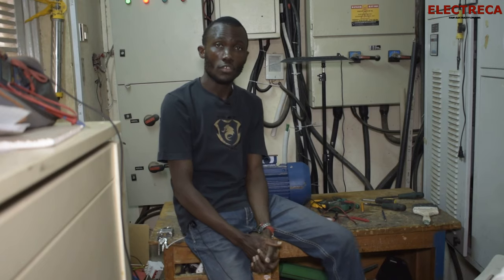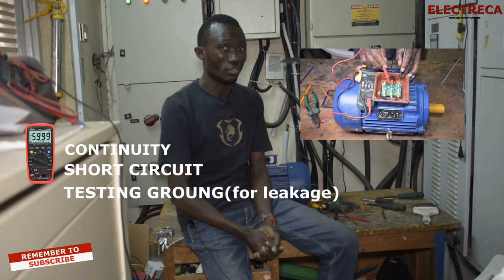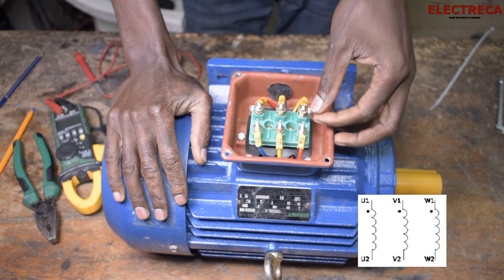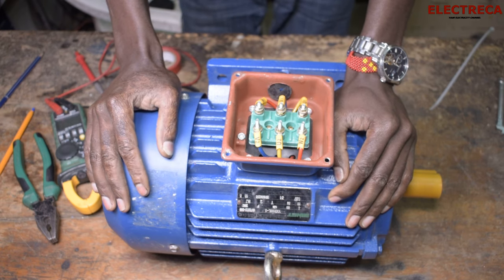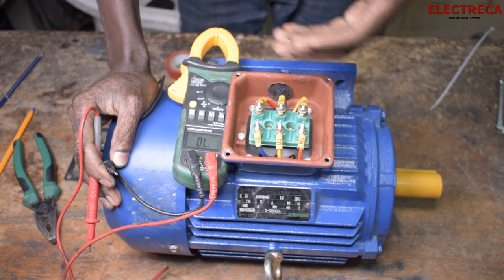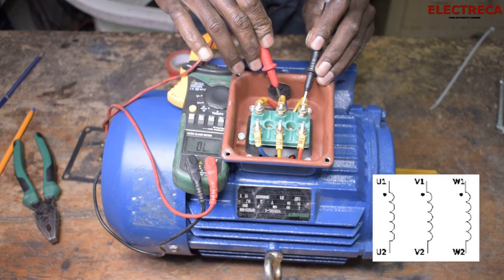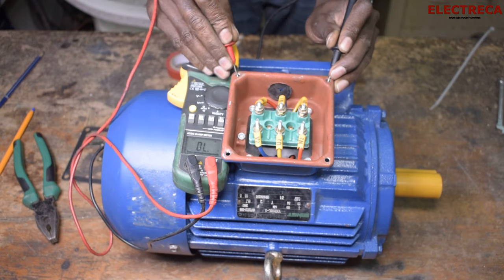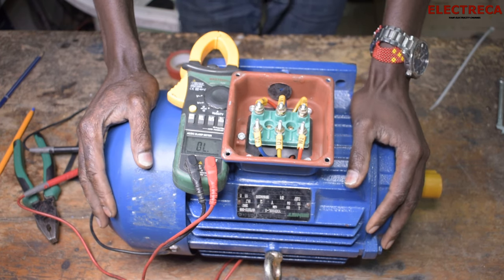how to test 3 phase motor with multimeter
Let's learn how to test 3 phase motor with a multimeter
were are testing the following
1) Continuity
disconnect the motor from power and ensure that all the leads are not connecting to each other in the terminal box, test the continuity between each coil contact (U1 U2, V1 V2 and W1 W2) and make sure that there is continuity. if there is no continuity then probably your motor is burnt.
2) Short circuit test
We test short circuit between coils for Example testing between U1 and V1 and so on. There must know continuity between coils if all the 6 leads are out. ( the only exception is when the motor has been connected internally either in star or delta).
3) Resistance
While testing continuity ensures that you record the reading, the reading is determined by the resistance of the coil. The reading between each coil should be the same or the difference should minor.